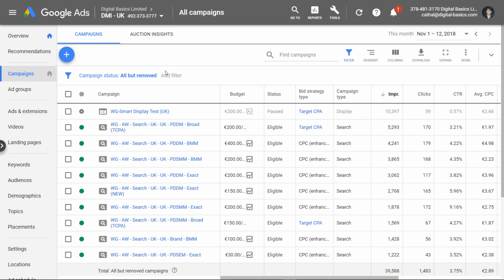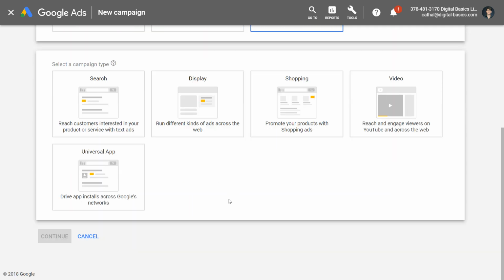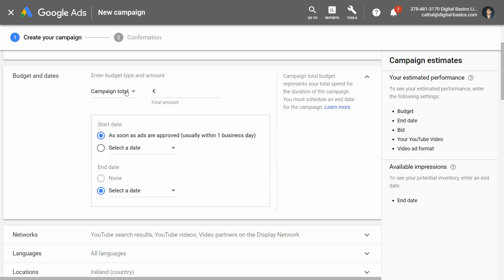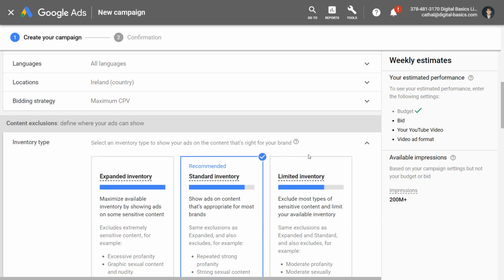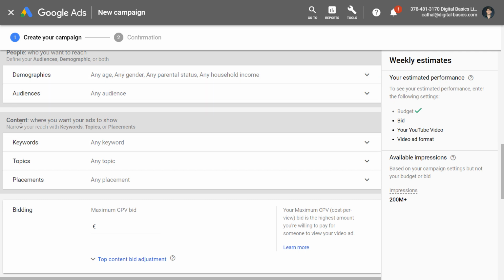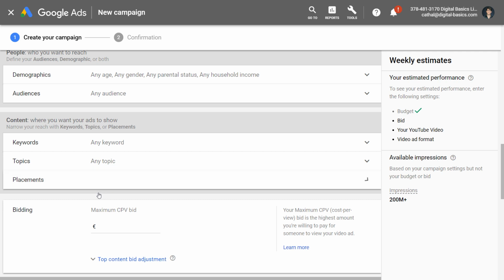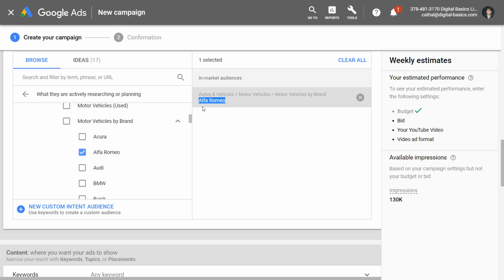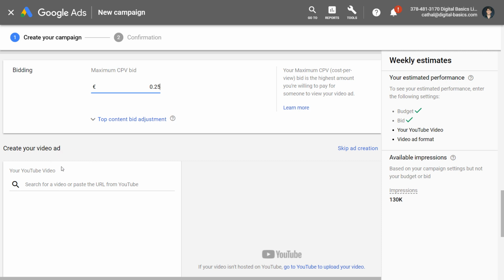How to a Create a Google Ads Video Campaign